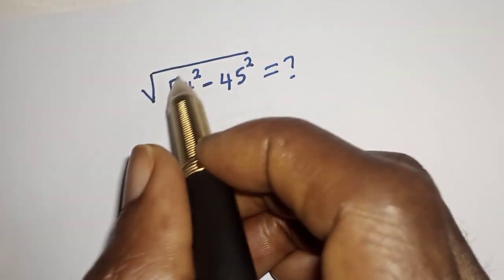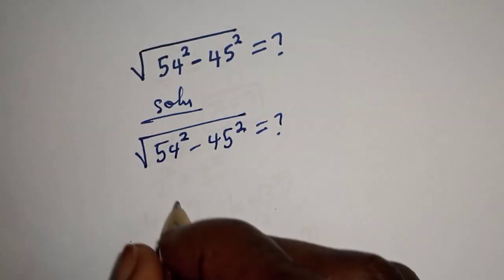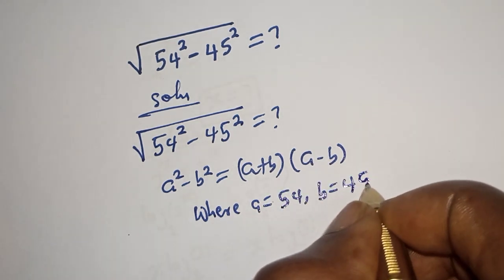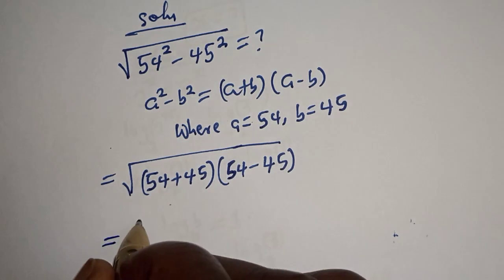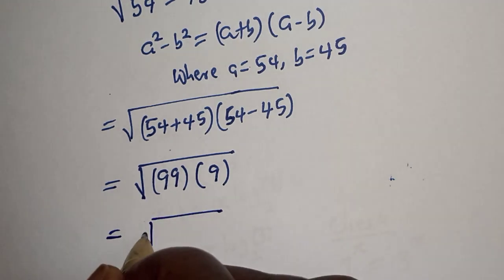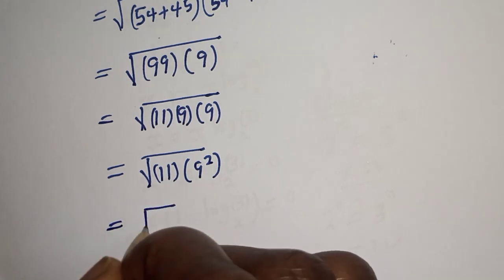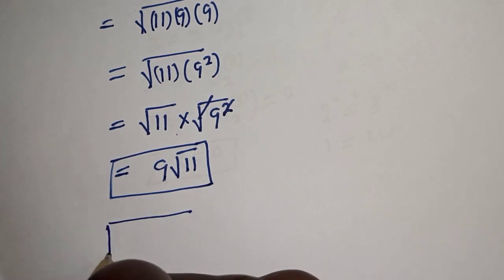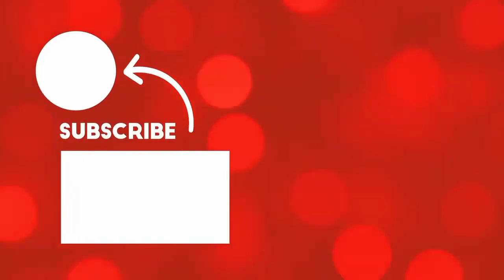A Nice Square Problem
This video will teach you how to simplify the given ice math problem  without calculators. .  It is a math olympiad Question.